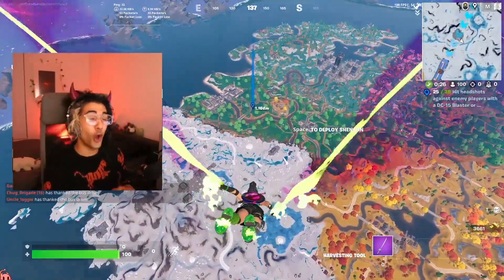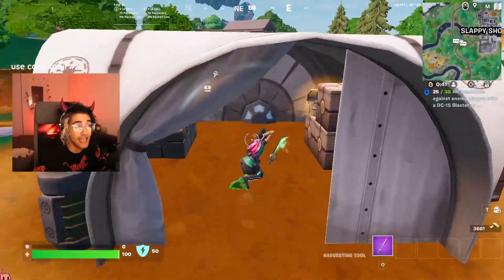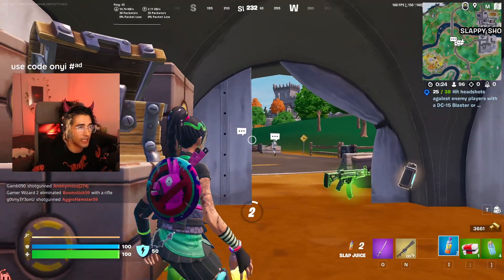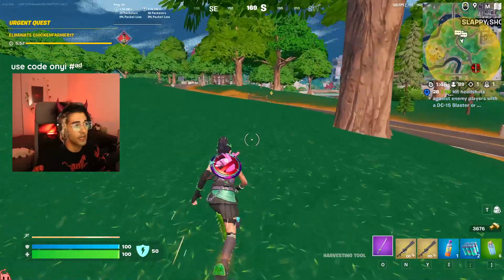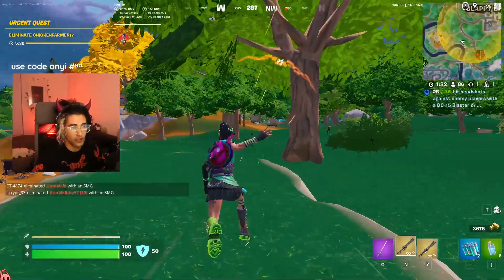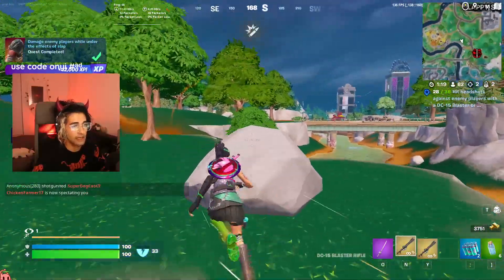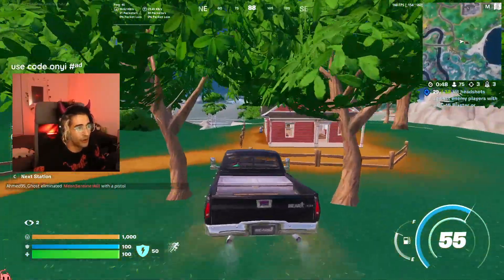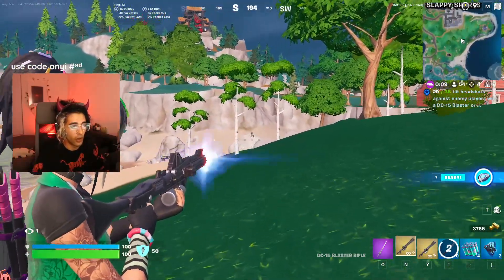DC-15 Blaster *ONLY* Challenge in Fortnite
Can we Win using ONLY DC-15 Blasters from the Fortnite Star Wars Collab? Watch this Fortnite Chapter 4, Season 2 Zero Build Solo Gameplay to find out!
⬇ Expand Me ⬇

Join today to become a channel member, you get emotes to use in my comments and live streams and a channel badge! Higher tiers have other perks too! Any support is much appreciated ❤

Use code ONYI in the fortnite item shop and epic games store, if you would like to support me ❤ ad​

Music listed as FREE in title as well as, coming up in search results when search creative commons. Giving me usage rights, to best of my knowledge. Using this in good faith not trying to use anyones music illegally who doesn't want me to.